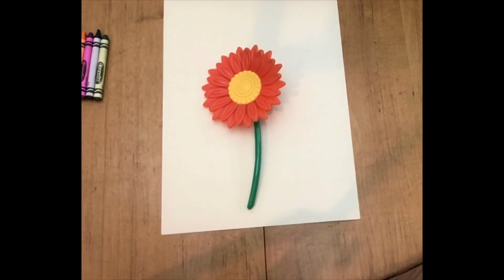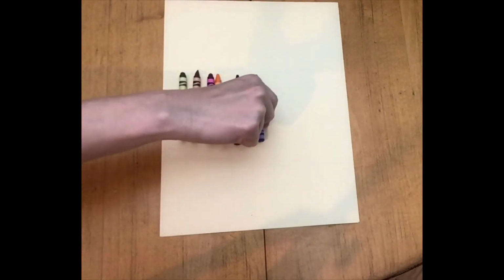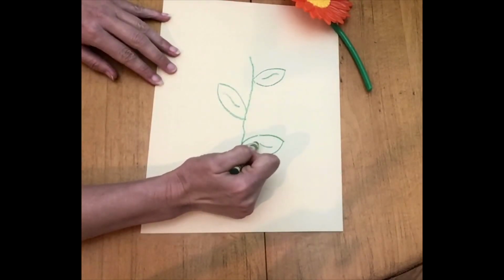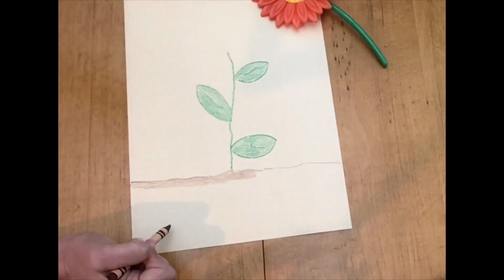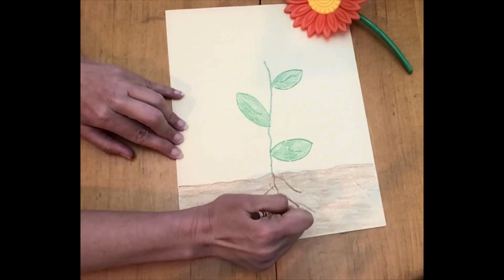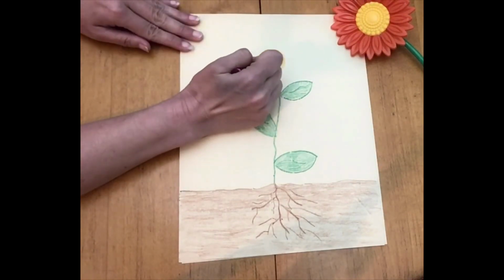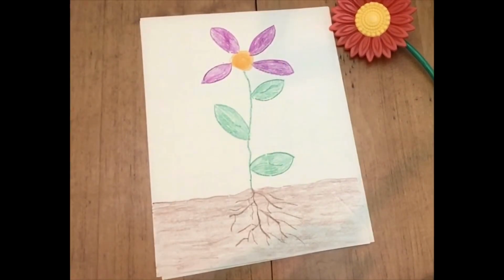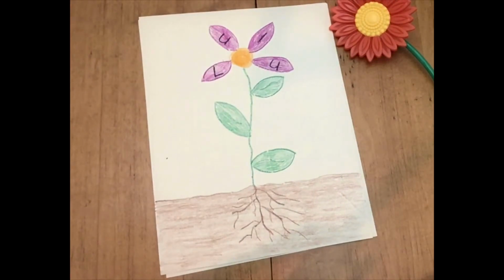How Many Petals in my Name?